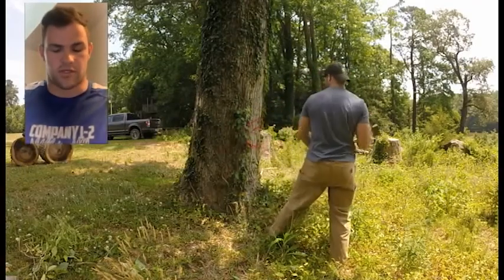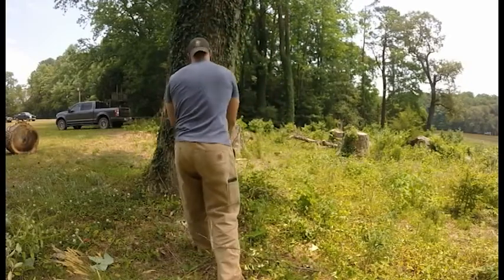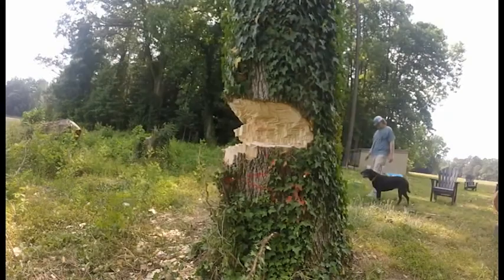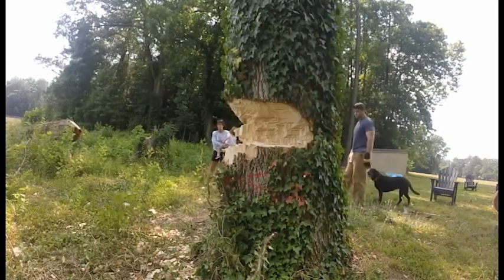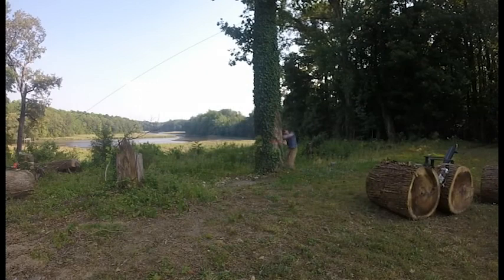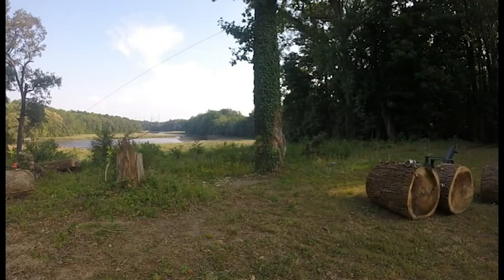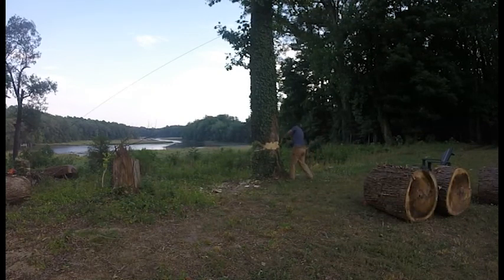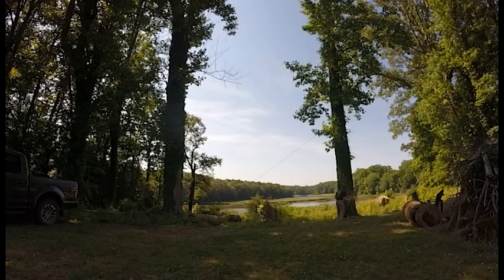Chopping Down a Huge Tree, With an Axe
Just a little tree that I chopped down the other day.  Was a lot of fun.  I used cables and my truck to put back tension on it, to make sure it didn't fall on the shed.